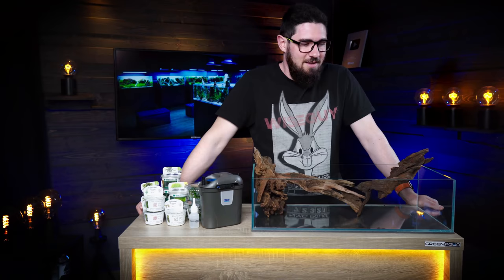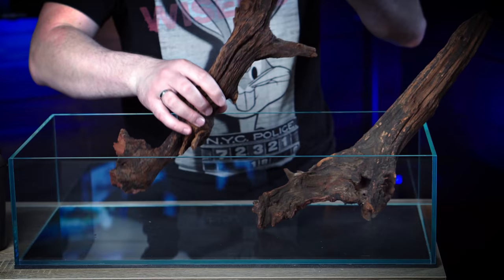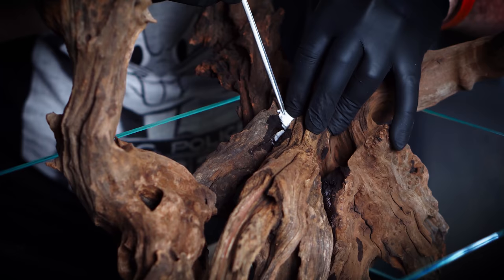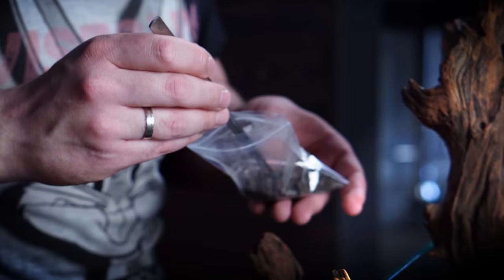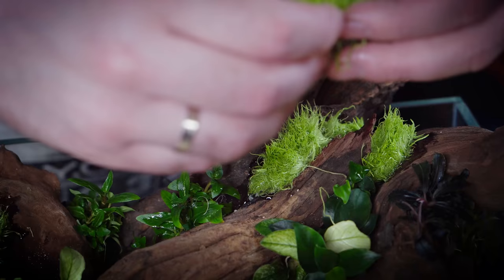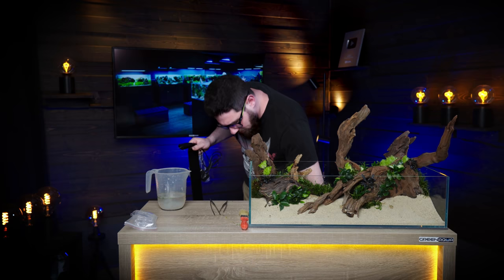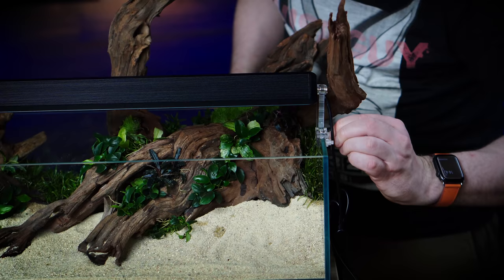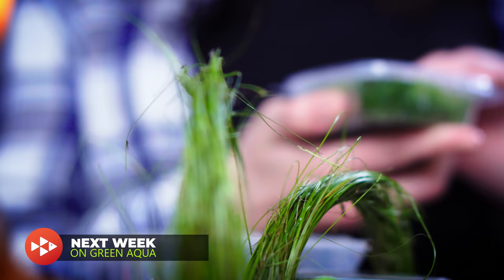Building A Small SHALLOW Planted Aquarium - A LOW TECH Nano Aquascape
Tommy works his magic on this simple low-tech shallow planted tank of just 30 liters (7.7 gals). We love the small aquascapes with open tops, so you can enjoy the view of the underwater world from above and let some beautiful aquatic plants grow out and even flower freely.

AQUARIUM SPECS

AQUARIUM
Green Aqua Opti-White (Clear Glass) Aquarium - 29 liters, 60x30x16 cm (60-F) or 7.7 gal.

AQUARIUM LIGHTING
Chihiros AII 601 60 cm LED light (26 W, 2450 lm)

AQUARIUM FILTRATION
Oase FiltoSmart 60 - External filter
Seachem Matrix biological filter media
Seachem Purigen filter media

ACCESSORIES
Green Aqua liquid superglue - 20 g

AQUARIUM DECORATION
4kg Iron Wood
0.5kg Dragon Stone (Introduced subsequently)

SUBSTRATE
ADA Colorado Sand - 8kg
ADA Aqua Soil Amazonia Ver.2 General Plant substrate - 9 liter

AQUATIC PLANTS
2x Staurogyne repens
3x Bucephalandra kedagang
2x Pogostemon erectus
5x Anubias nana 'Bonsai'
2x Anubias nana 'Pinto'
2x Ludwigia palustris 'Super red'
2x Eriocaulon polaris
2x Utricularia graminifolia

LIVESTOCK
10x Rasbora - Boraras brigittae

CREW
Camera Operators: Csaba Viczián, Aron Tamasko
Post-Production by Peter Hajdu, Aron Tamasko
Graphics, editing, color grading: DaVinci Resolve Studio 17

TRACKS: "Hold on Hold Up" - The New Fools, "Streetlight Jam" - The New Fools, "Back in the Game" - Amber Spill, "Just About To" - Gerhard Feng, "Accidental Nap" - Gerhard Feng, "Bounced Back" - Blue Topaz, "Pick Your Numbers" - Claude Signet, "Anew" - Hara Noda, "Nidra" - Joseph Beg